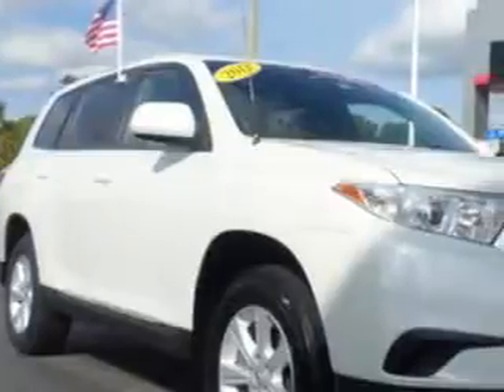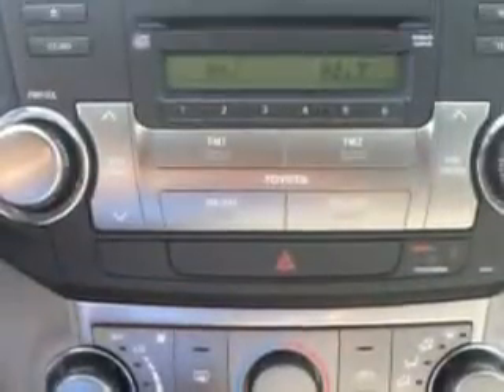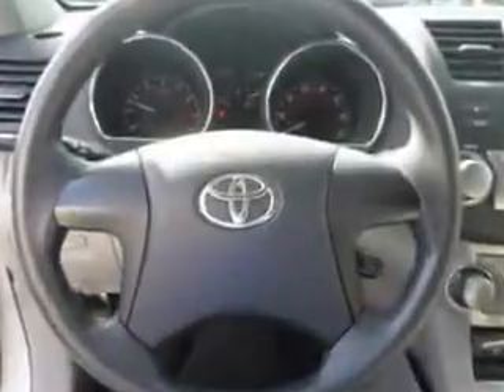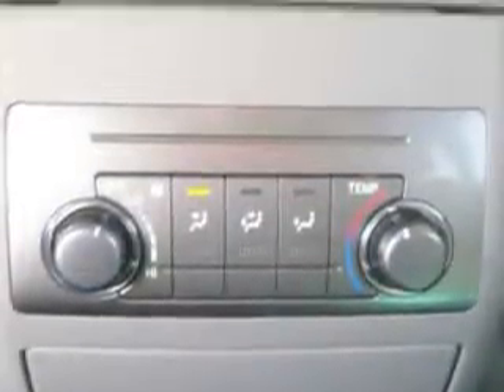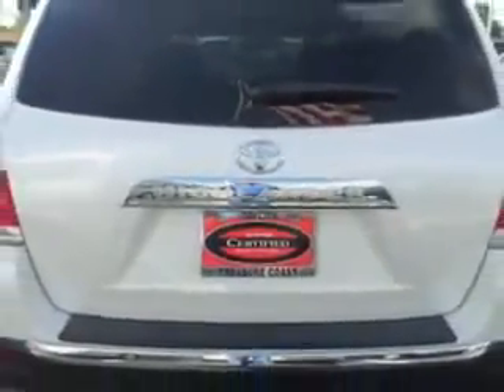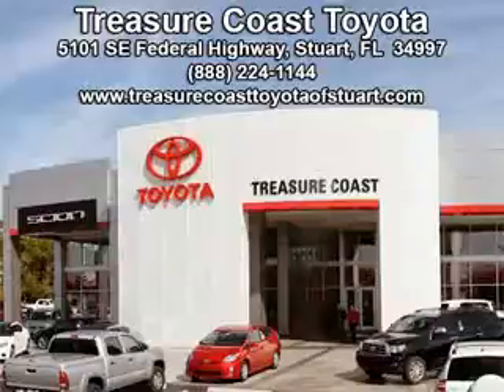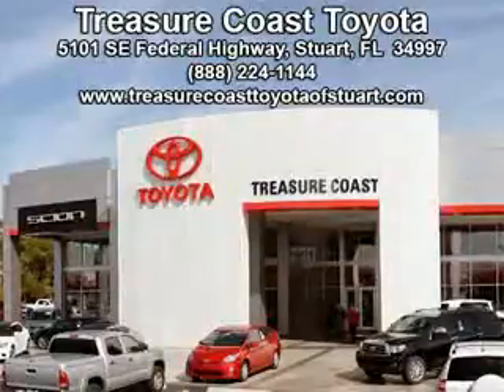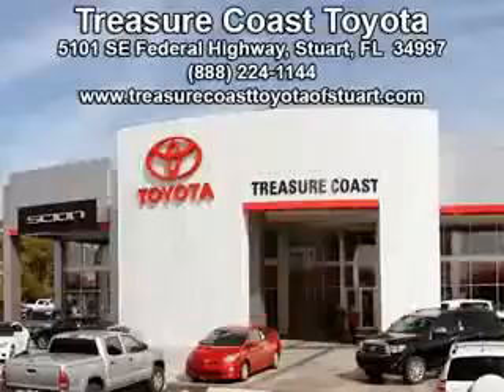2012 Toyota Highlander Treasure Coast Toyota Stuart, FL 34997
Toyota Highlander At Treasure Coast Toyota, we know you are looking for a vehicle to solve everyday task. Whether loading the kids soccer equipment or having a night out with your friends. You will have the room you need making those everyday task an ease to accomplish. Imagine driving this White Toyota Highlander SUV, equipped with a 4 Cylinder engine and an automatic transmission. Enjoy an exceptional 25 miles to the gallon on this family SUV with features like Windows, Rear Defogger, Third Row Seat, Folding: Fold Flat Into Floor, Towing And Hauling, Cargo Tie Downs, Windows, Front Wipers: Variable Intermittent, Power Windows: With Safety Reverse, Windows, Rear Wiper, Windows, Privacy Glass: Rear Doors, Quarters And Liftgate, Suspension, Front Arm Type: Lower Control Arms, Suspension, Stabilizer Bars: Front And Rear, Third Row Seat, Type: 50-50 Split Bench, One-Touch Windows: 1, Daytime Running Lights, Tail And Brake Lights, LED, Seats, Front Seat Type: Bucket, Front Suspension Type: Macpherson Struts, Vanity Mirrors, Dual, Warnings And Reminders, Maintenance Reminder, Rear Seats, One-Touch Fold Flat, Tachometer, Rear Spoiler Color, Body-Color, and much more. Enjoy the drive, feel safe, and have peace of mind in this Toyota Highlander. See us at Treasure Coast Toyota today!
MILES: 32,228
VIN:5TDZA3EH5CS023666

5101 SE Federal Highway
Stuart, Florida 34997